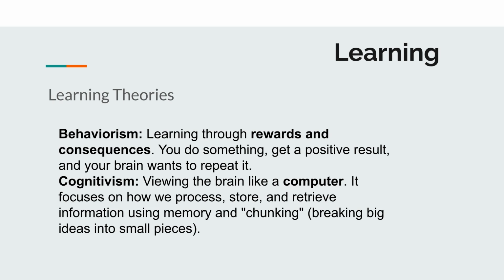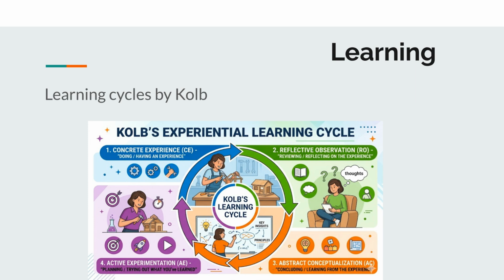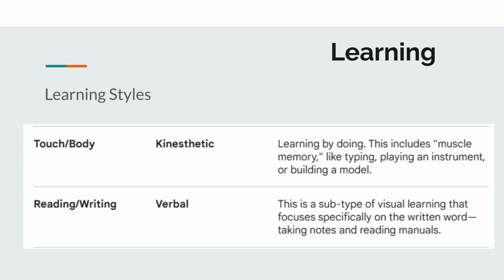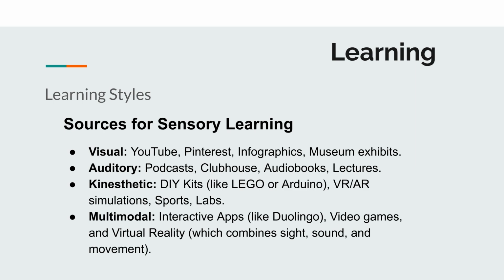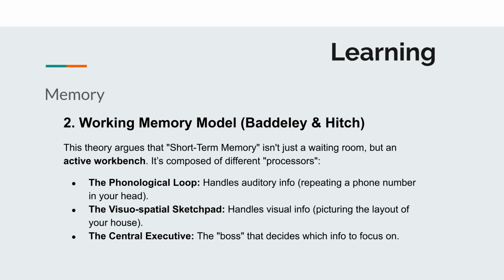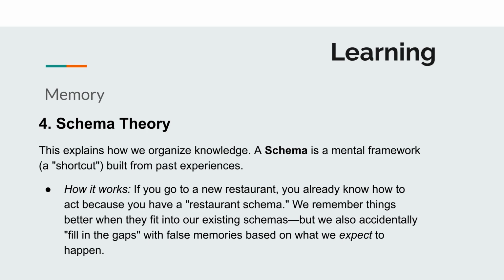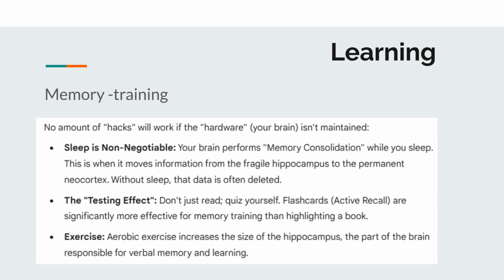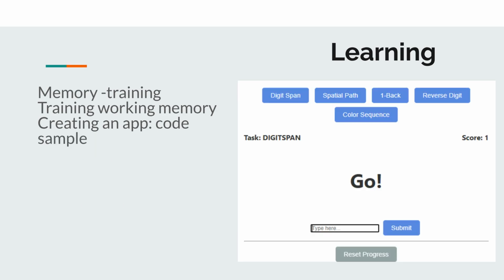Learning & Memory, part 1 - download free memory training app!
How do we learn?
How to train memory?